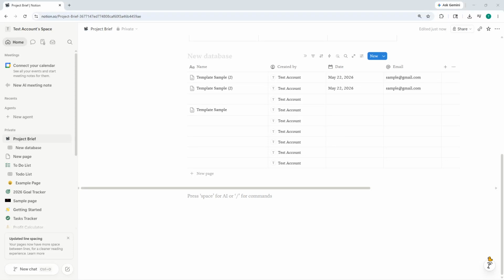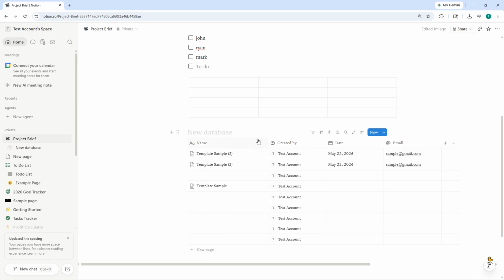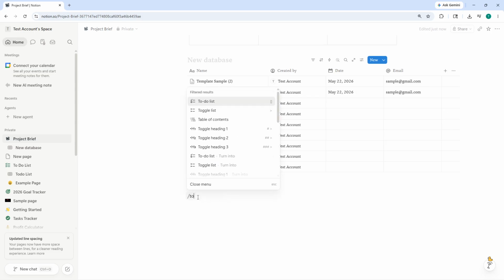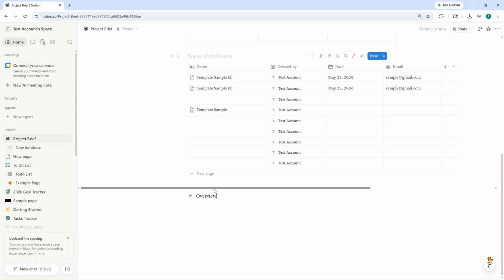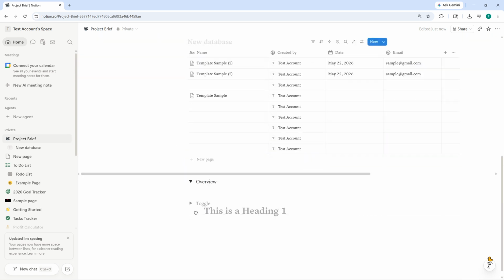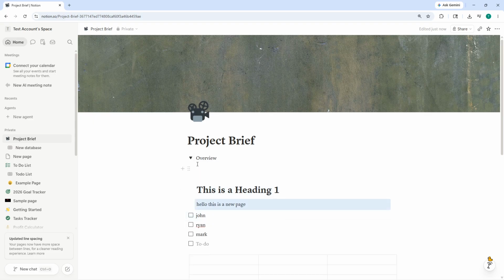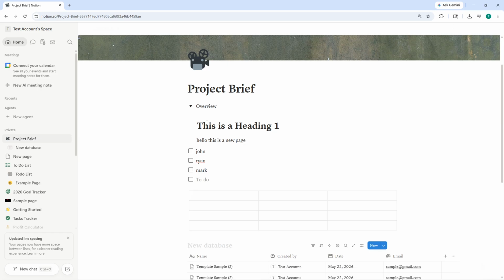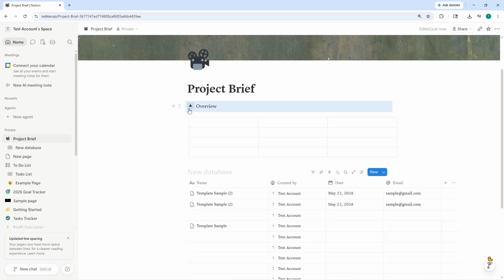Use Toggle Blocks in Notion [Simplified]